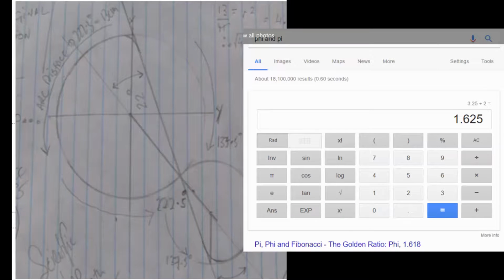Kicking Ken Wheeler's arse again - man talks gibberish nonsense.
ken wheeler talking rubbish about what light isn't and then says,
and I quote
" Light is the disruption of Light by Matter"
which is the same as
Energy is equal to energy times mass.
which is what Einstein says.
a false equation .

Thats what you call bullshine nonsense .
as I said
The only religious wizard here?
Is ken wheeler.
Then he asks for money and pizza, as he always does on every, single, video.

I fight for my God...and wizards get beaten by their own nonsense gibberish. .
It was easy.